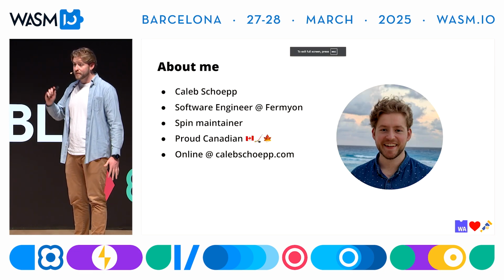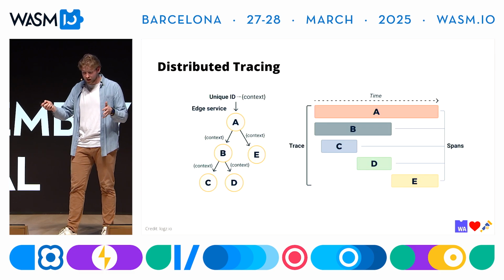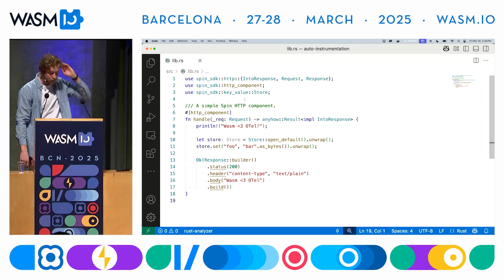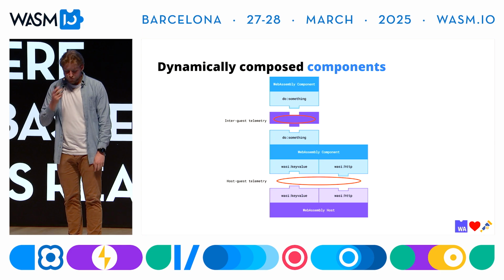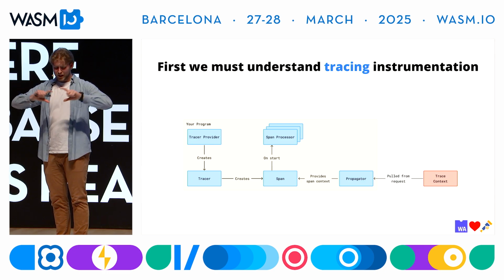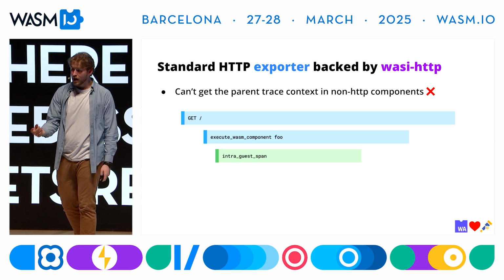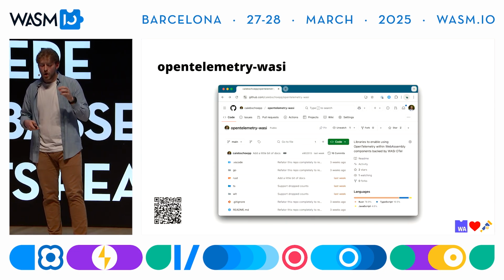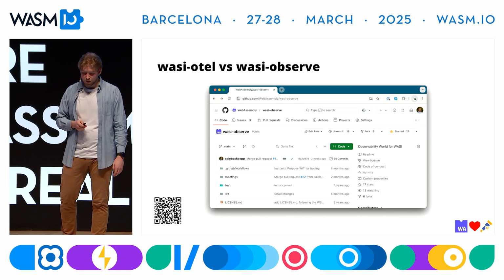Unlocking Observability in WebAssembly with OpenTelemetry by Caleb Schoepp @ Wasm I/O 2025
WebAssembly (Wasm) is transforming the cloud-native landscape with its unmatched security, performance, and portability. As Wasm continues to evolve, ensuring it is observable becomes essential. Join us for an update on how OpenTelemetry integrates with WebAssembly. We’ll explore the latest advancements in extracting traces, metrics, and logs from Wasm components, guided by open-source standards like WASI OTel. Additionally, we’ll highlight the unique advantages Wasm offers to observability, such as automatic cross-language instrumentation. The session will conclude with live demos showcasing WebAssembly observability in production.